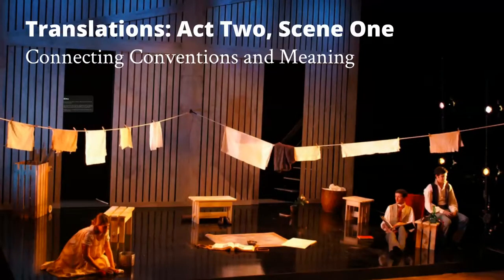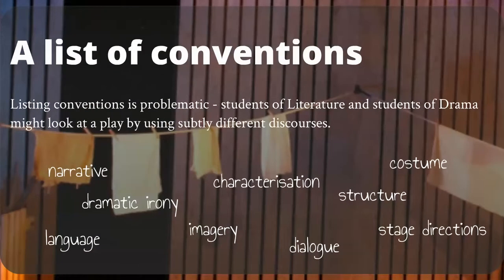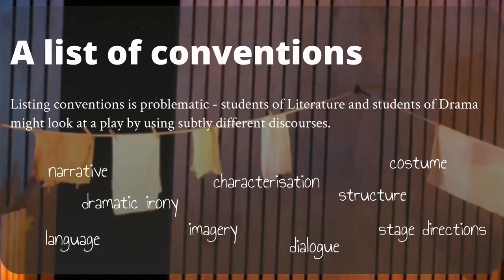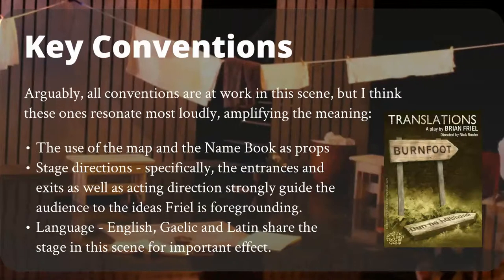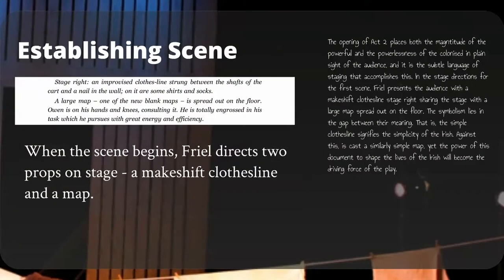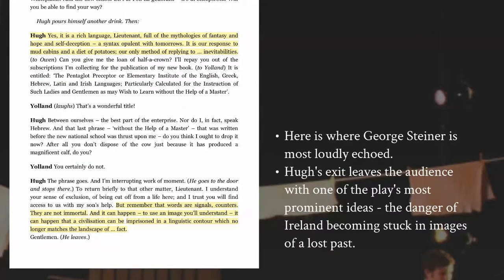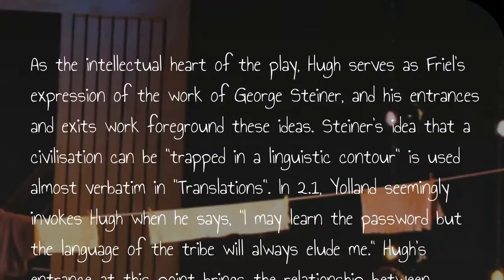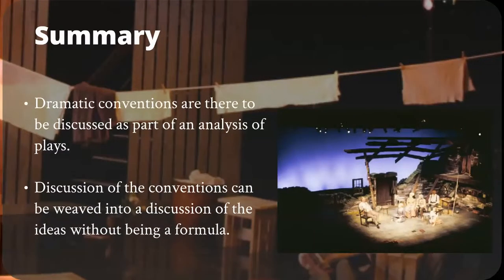Translations Act 2 Sc 1 - Connecting Conventions and Meaning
This video is designed to help students to write about conventions in ways that aren't a formula. Hopefully, it will help students to weave discussion of the conventions of drama into their discussions with clumsiness of expression.

This video is low quality on ios. It's best to watch it directly from the YouTube website rather than the ios app.

It was made by doing a screen recording of a Prezi using Snag-It and a Blue "Yeti" microphone.